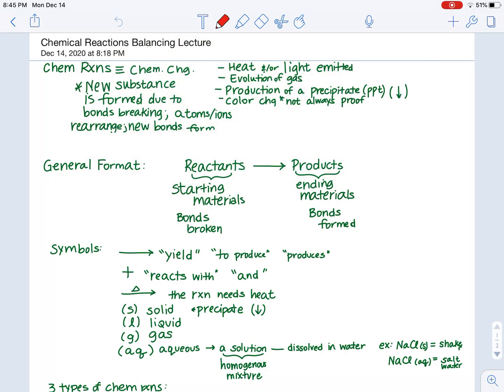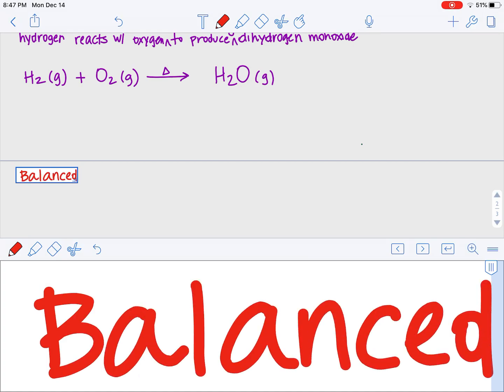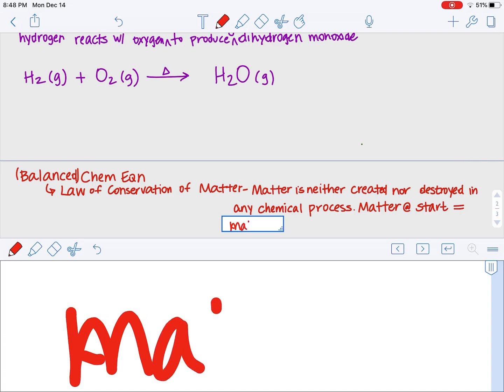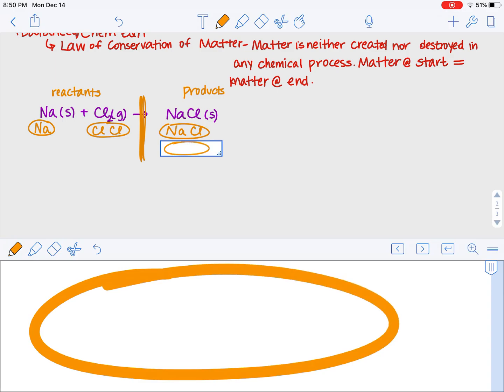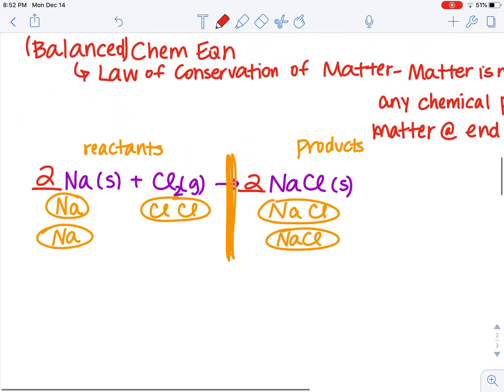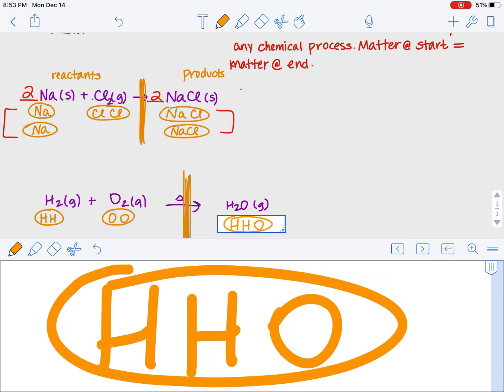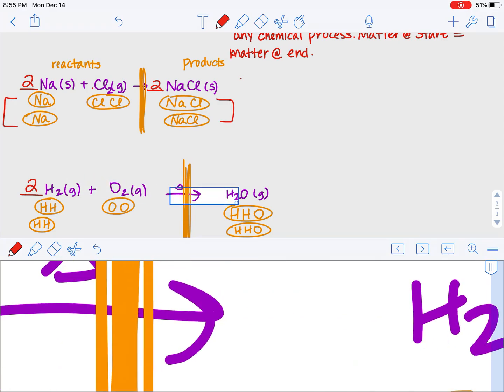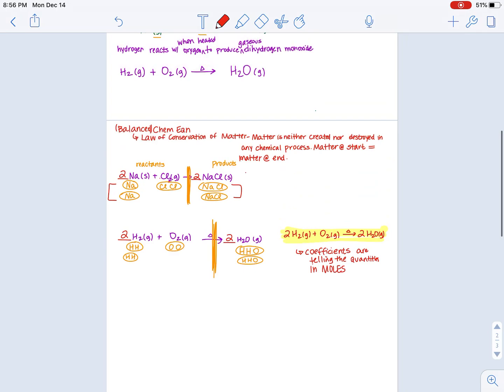Chem Rxns Balancing Lecture